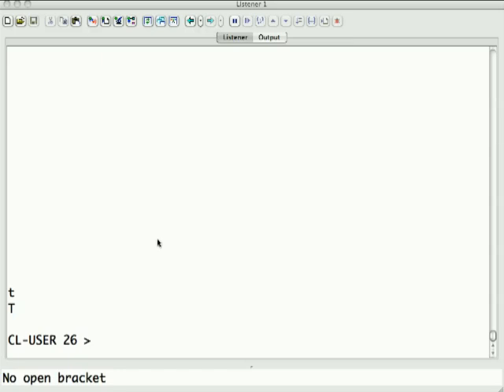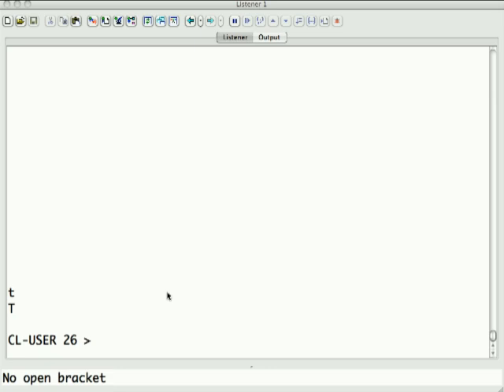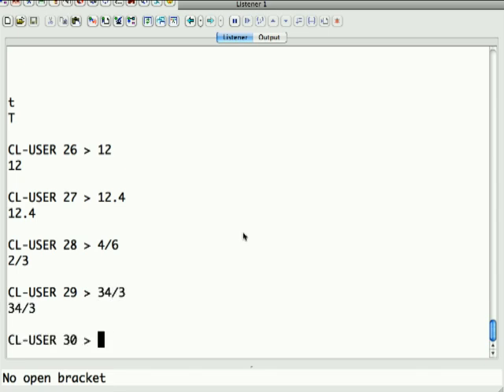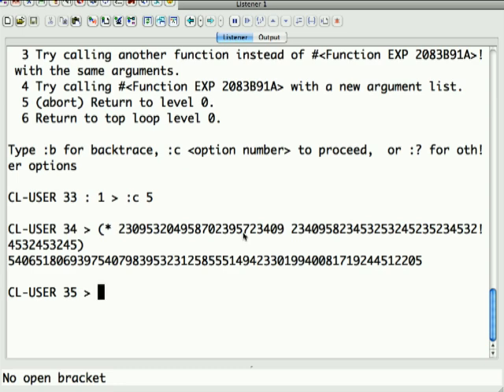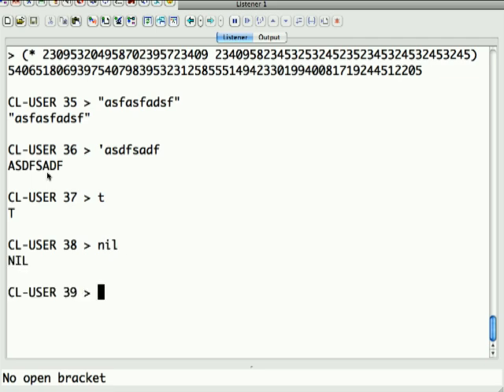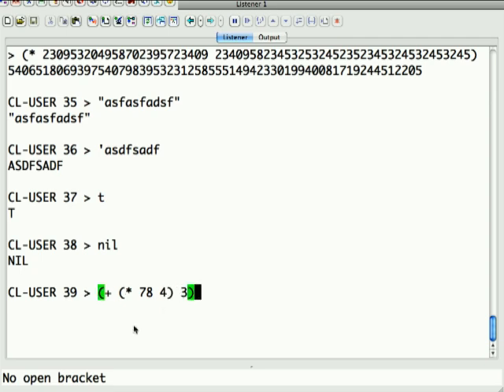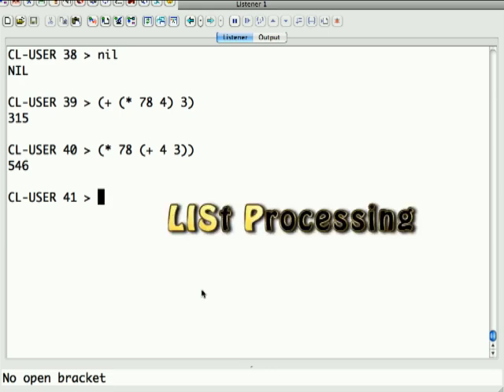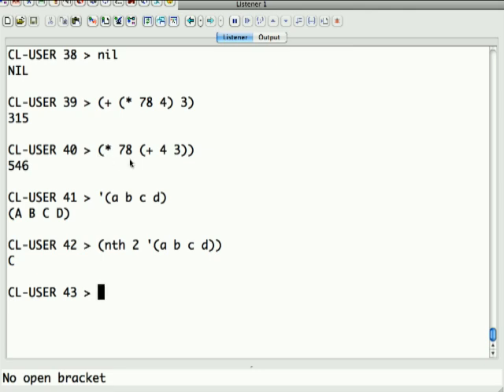An Brief Introduction to LISP - Pt 1, Syntax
This multi-part series introduces you to Common LISP, by working toward the goal of building a simple web server in LISP